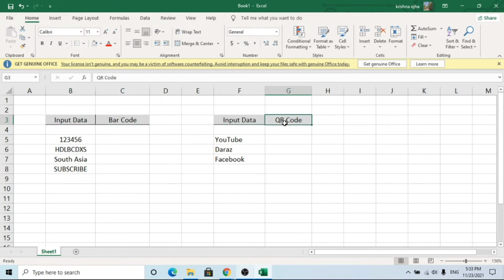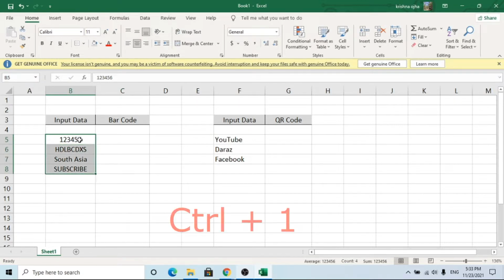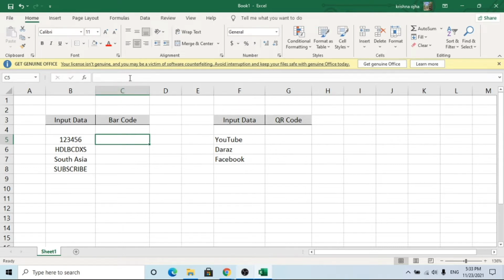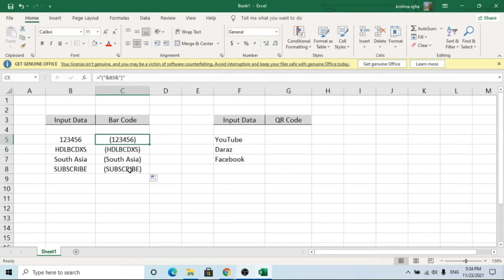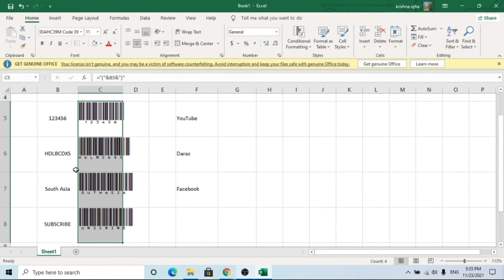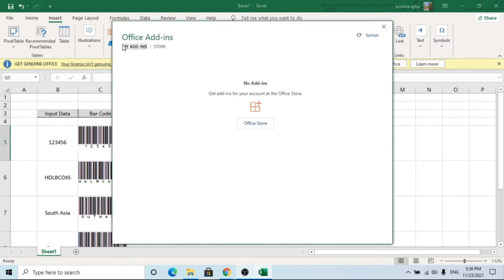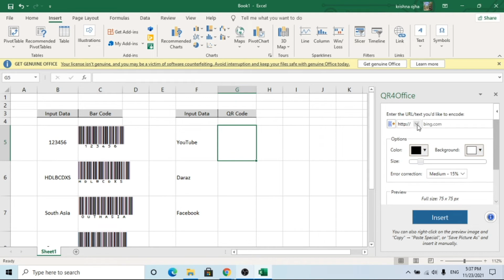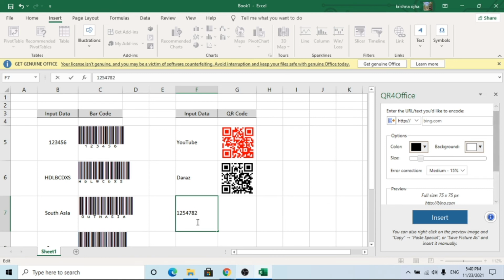How to create Bar code and QR code in Excel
This video is a quick guide to generate Bar codes and QR codes in Microsoft excel in the easiest way.